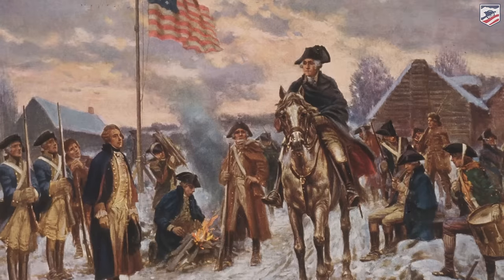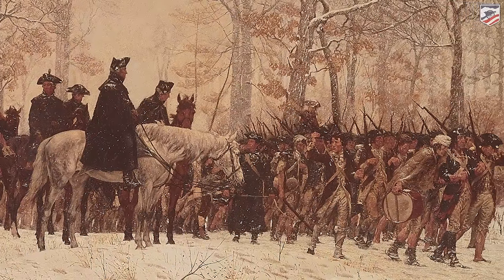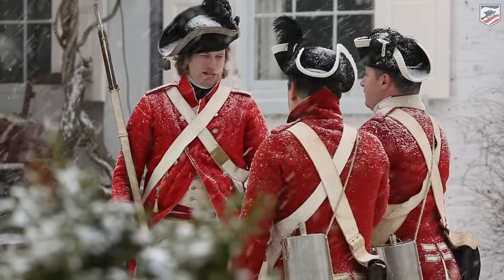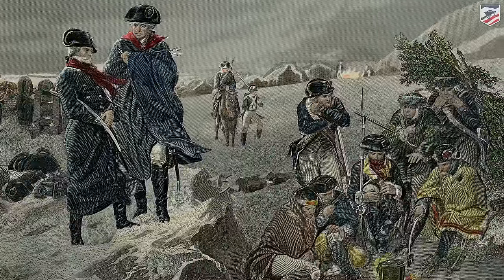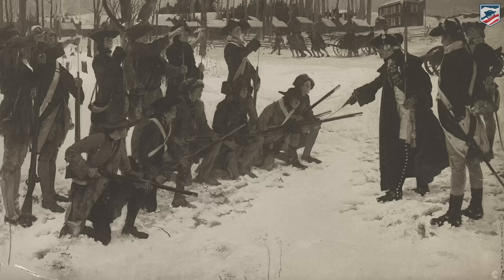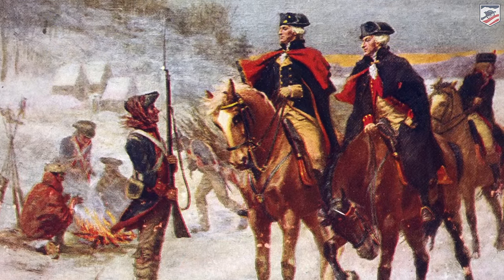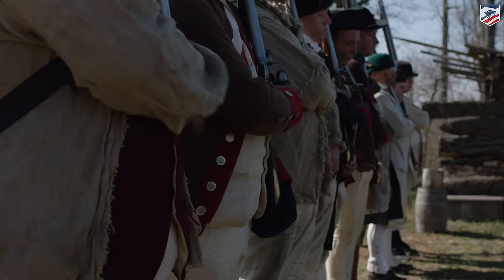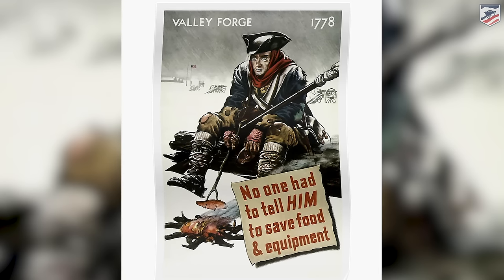What was Valley Forge?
Kristopher White of the American Battlefield Trust details Valley Forge, the winter encampment that rejuvenated the Continental Army and brought new hope to the American Revolution.

Welcome to Battlefield U! We provide answers to your questions about the Civil War, Revolutionary War and War of 1812. We aim to increase your baseline knowledge for school, battlefield visits or just to help you show off at social events. Check in on Tuesdays for our newest Battlefield U installment.